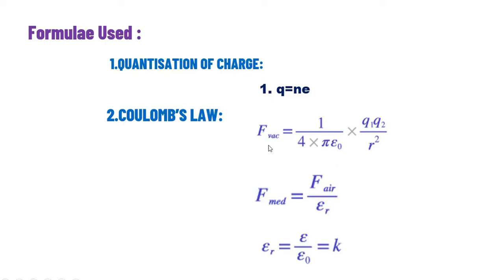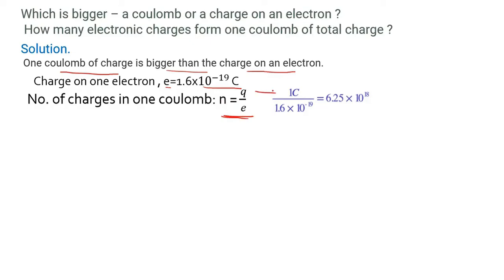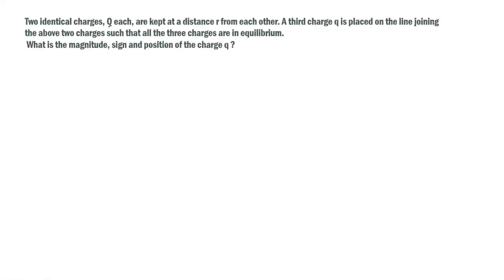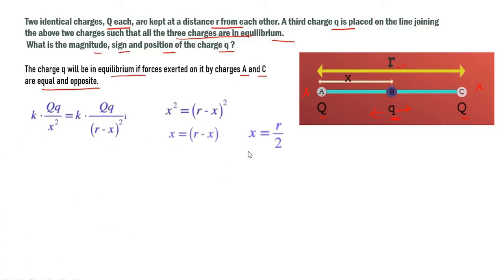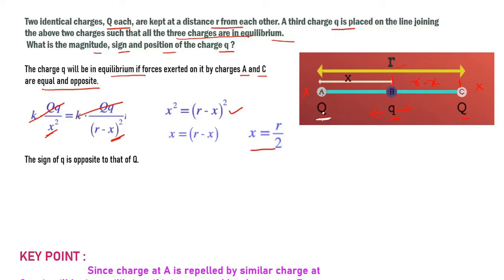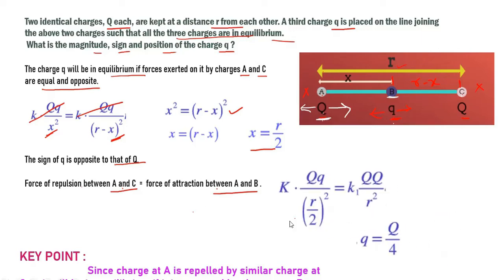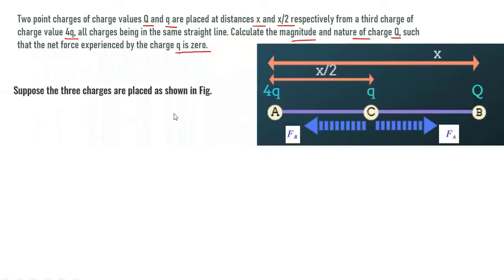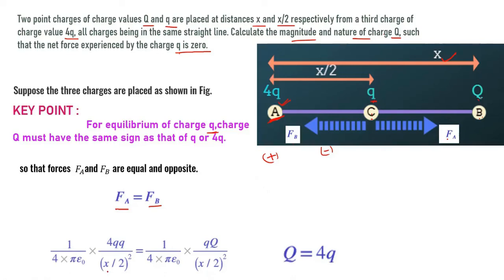Numerical Tips | Physics Class 12 NCERT | Chapter -1 | 15 mins shot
✔️ Class: 12th | CBSE Board
✔️ Subject: Physics
✔️ Chapter: Electric Charges and Fields (Chapter 1)
✔️ Topic Name: Coulomb's Law
✔️ Topics Covered in This Video:
       ✔️ Coulomb's Law
       ✔️ Coulomb's Law in vector form
       ✔️ Permittivity
       ✔️ Dielectric Constant

About Us:
This is an educational channel that gives you NCERT XII (Physics) curriculum based free Notes, Derivations and Numericals.

It is run by subjects expert who are having 20+ Years of teaching experience.

Here the mentors have been the had examiners of CBSE Board XII for years.

So, time to time you will get the tips of presenting the answers of Board Papers that will help you to excel in Boards.

With the moto of:- "NO GOSSIPING JUST FOCCUSSING" the videos are so prepared that the concept of the particular topic is being covered within 15 minutes and you can perform well in any and all exams you give in your academic career.